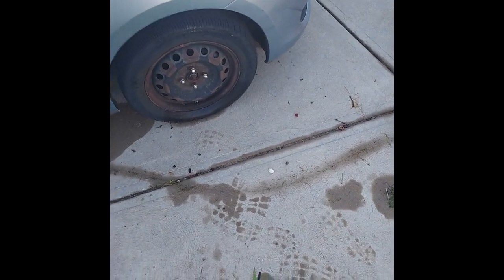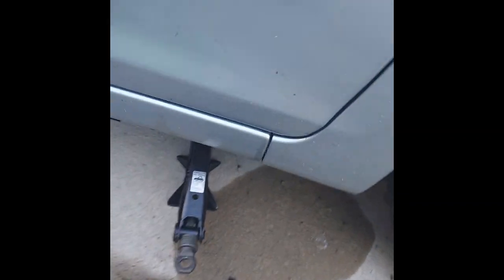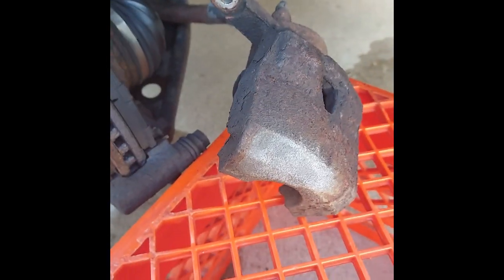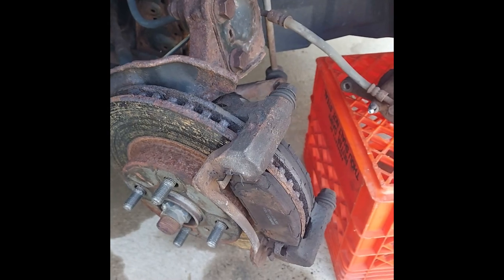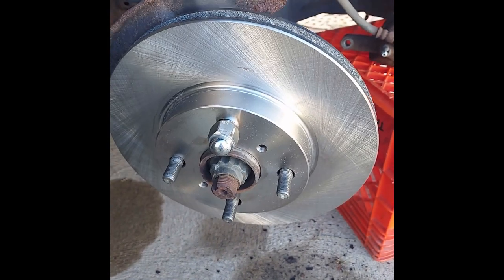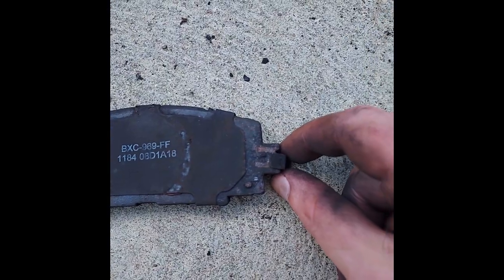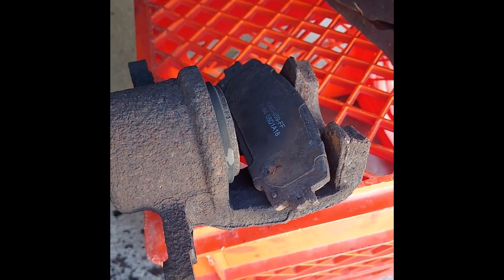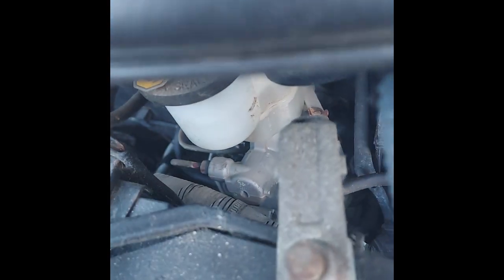How to Replace Brake Pads and Rotors - 2009 Toyota Yaris - Brake Pulsation Fix - DIY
I fixed the brake pedal pulsation by changing the front rotors and brake pads on my 2009 Toyota Yaris.